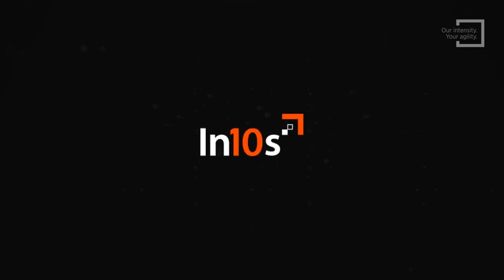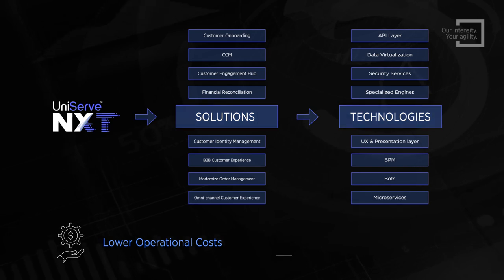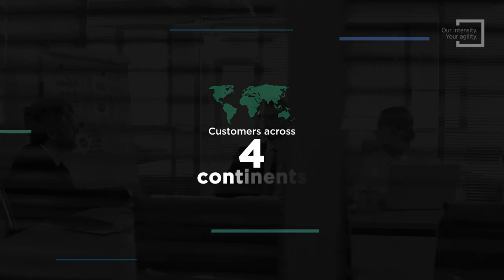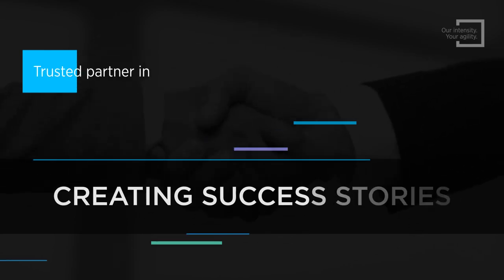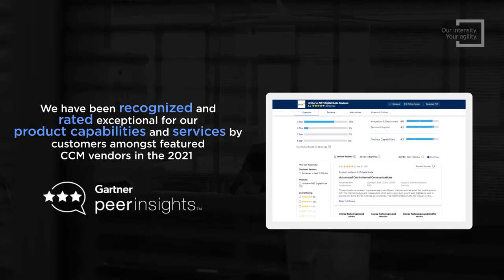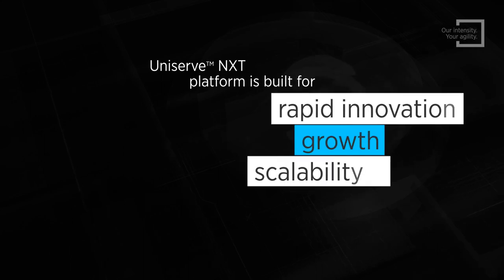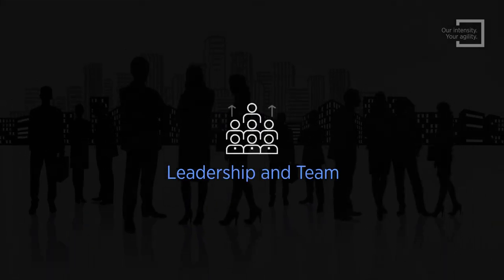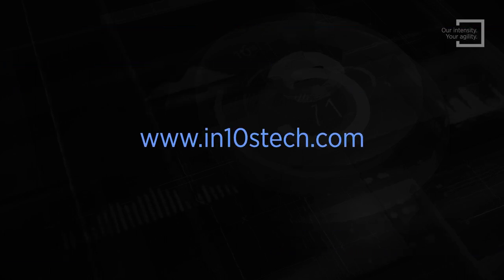Intense Technologies Corporate Video 2022 | Enhance CX | Customer Communications Management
Intense Technologies is a leading enterprise software products company present across 4 continents. Fortune 500s use our industry-leading and award-winning solutions to deliver agility by digitalizing the customer experience lifecycle. We help clients significantly lower their operational costs and realize rapid ROI. Our digitalengagement solutions empower businesses to be digital-first, reduce churn, improve CX and increase Net Promoter Score. Our flagship, UniServe™ NXT is built for rapid innovation, growth, and scalability, thereby helping enterprises build a competitive edge.